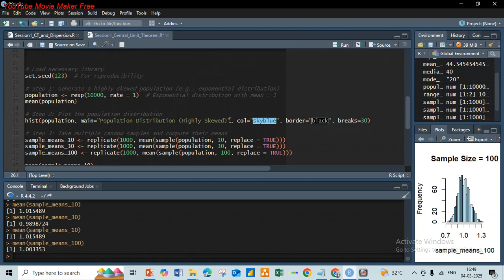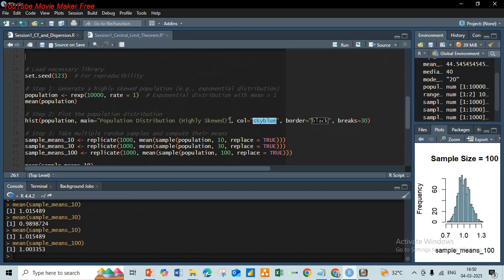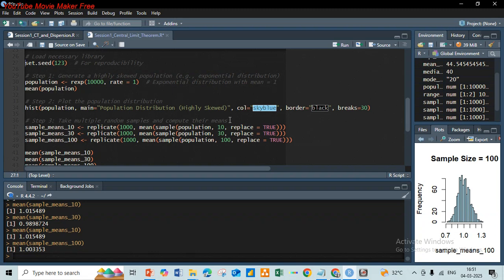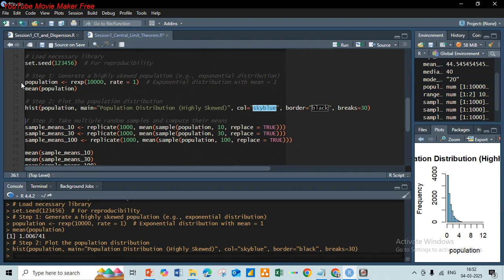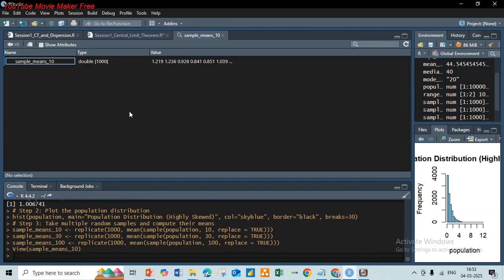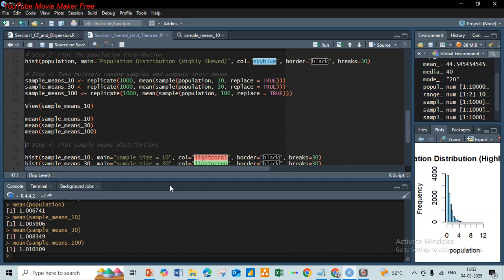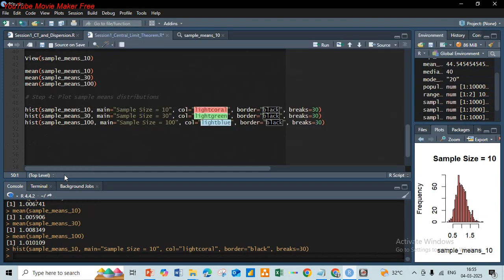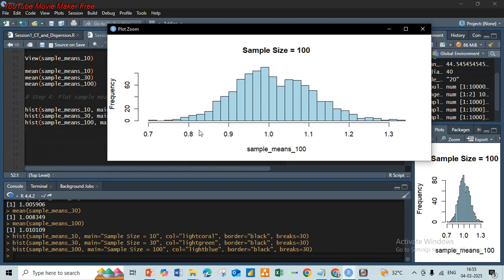Statistics with R || Session 3: Central Limit Theorem in Action || Managerial Statistics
Learn about Central Limit Theorem in action using R